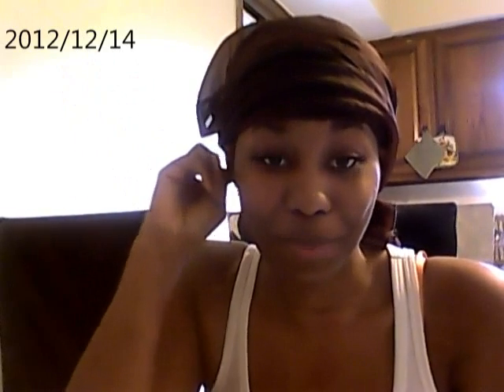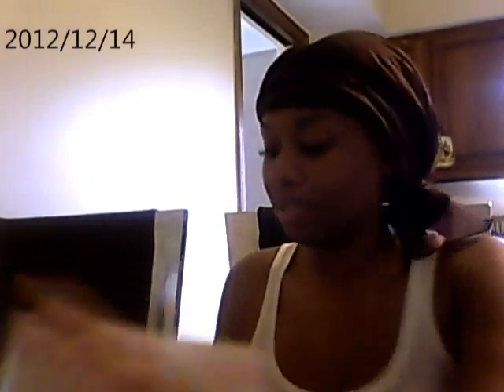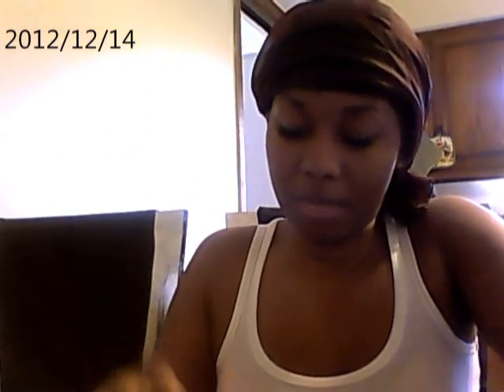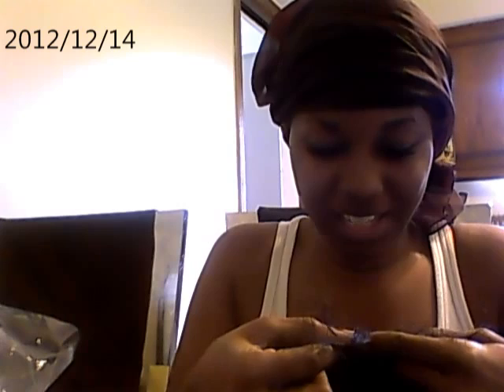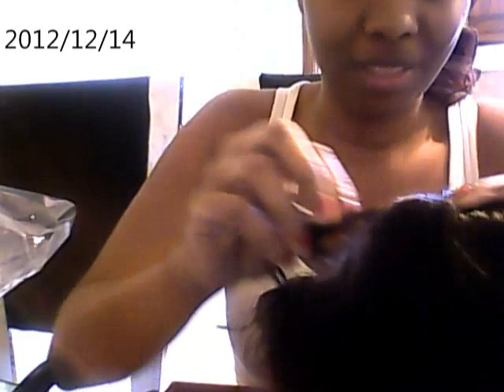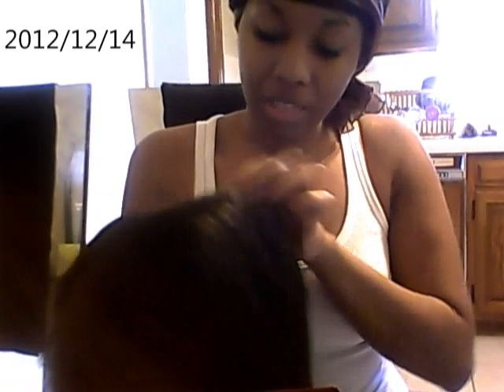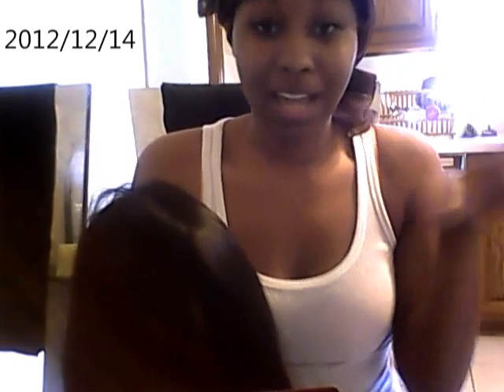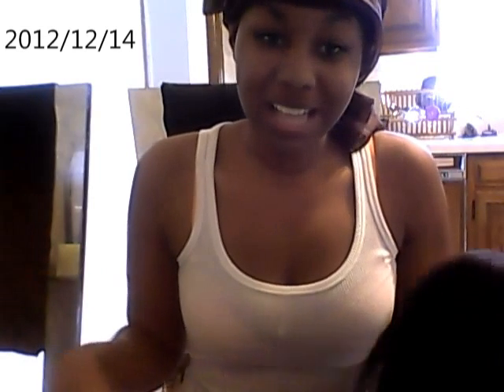BESTLACEWIGS.COM NEW FULL LACE WIG